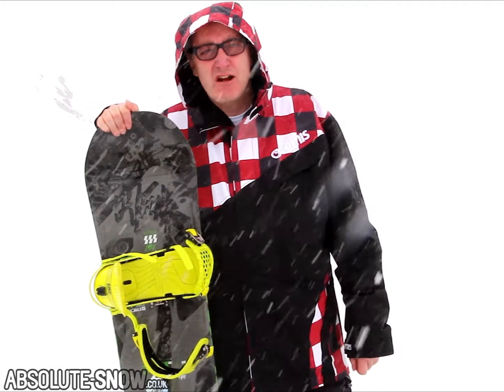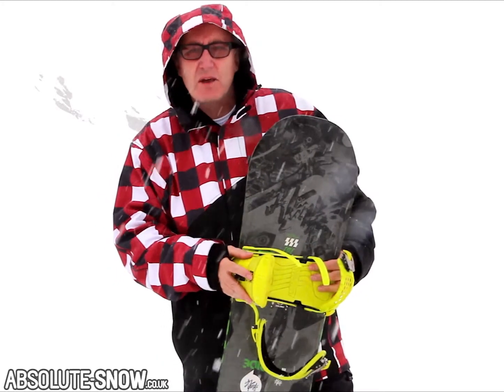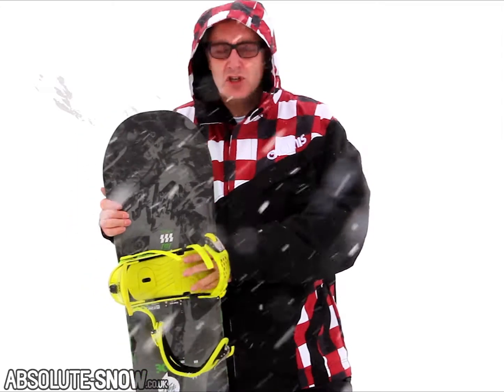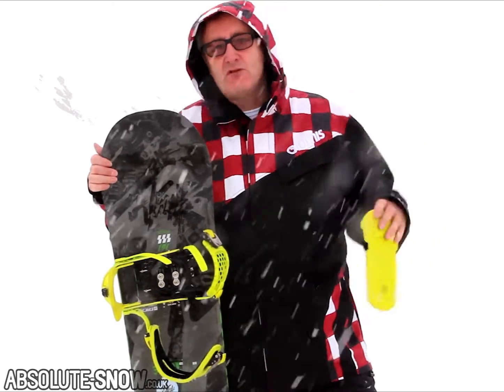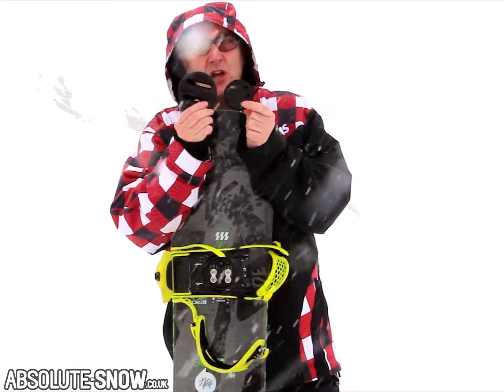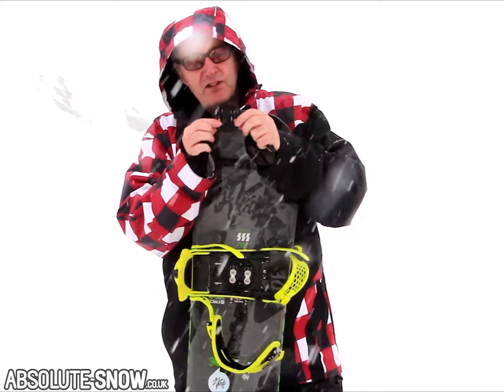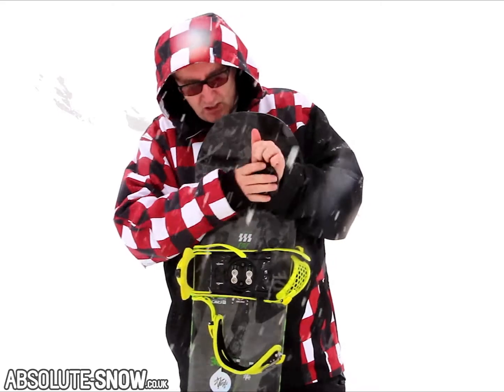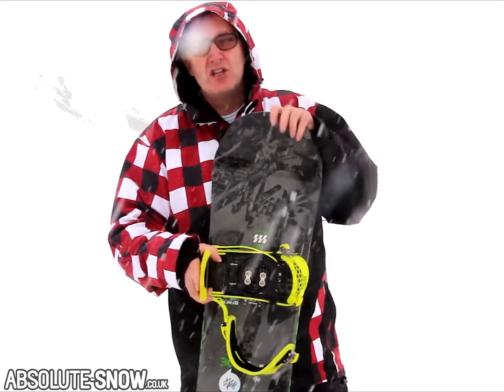2012 / 2013 | Ride Rodeo Snowboard Bindings | Video Review V2